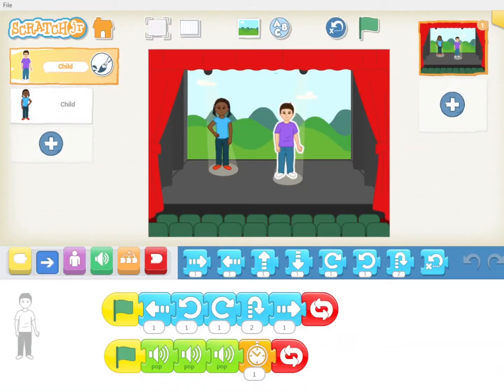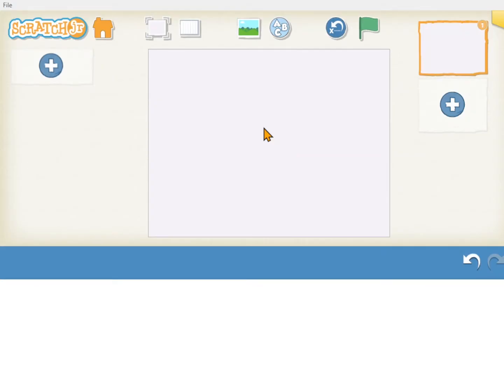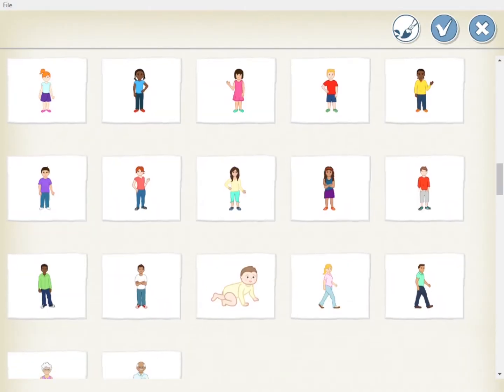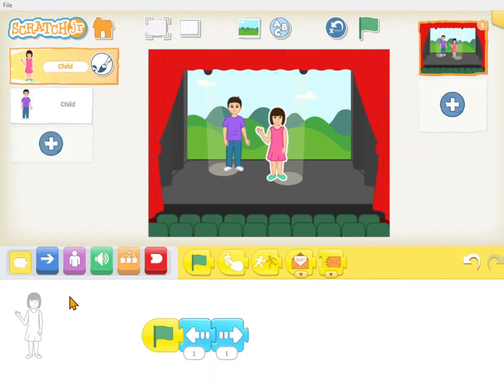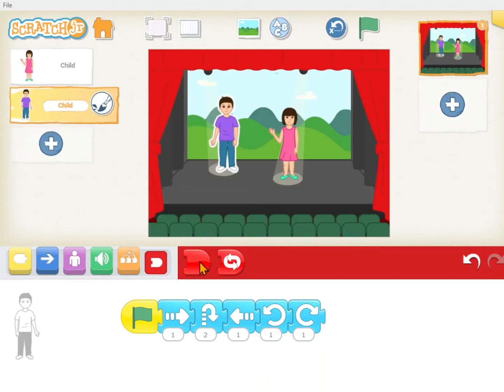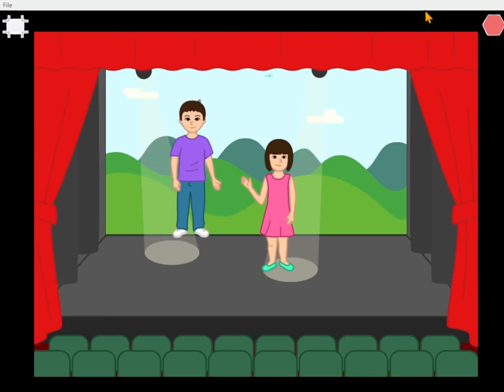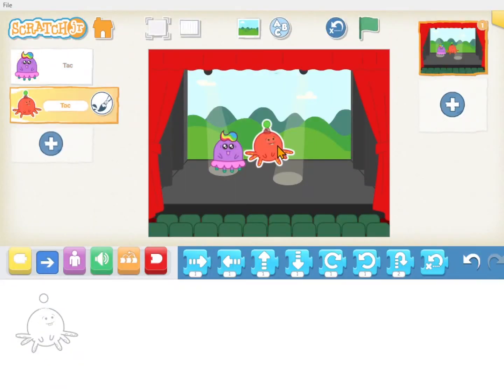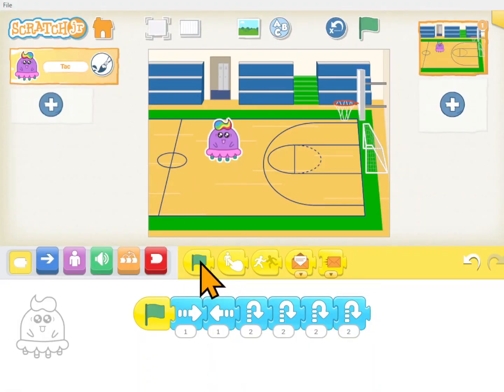ScratchJr Coding Lesson 2 | How to Move Two Characters | Free Programming Lesson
This is Lesson 2. It continues to show students how to make characters move, but this is the first lesson that has two characters. Students learn how to write code for two characters.